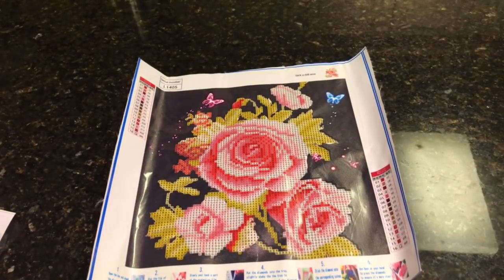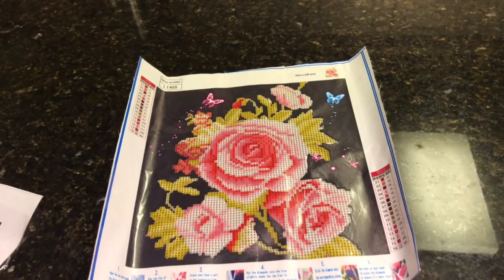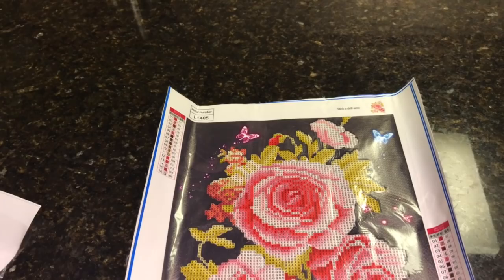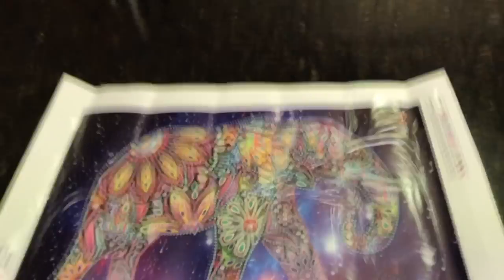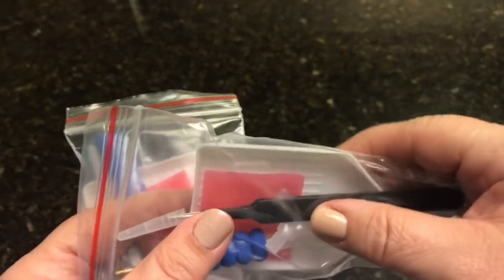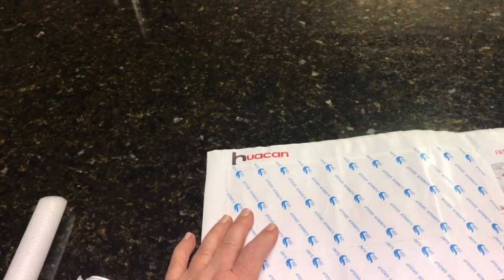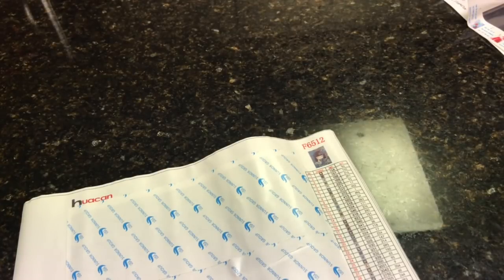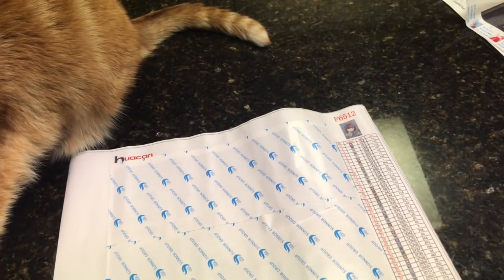Diamond painting unboxing 11/16/18